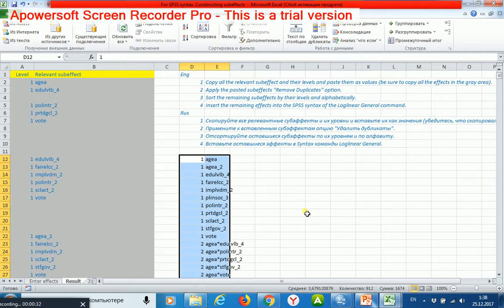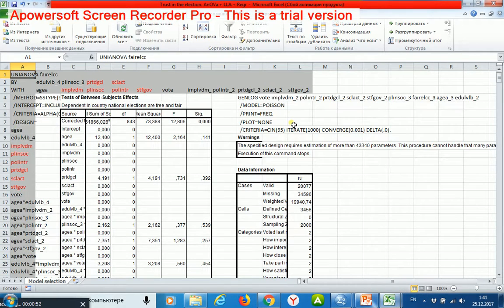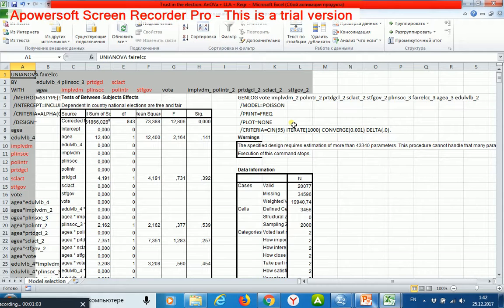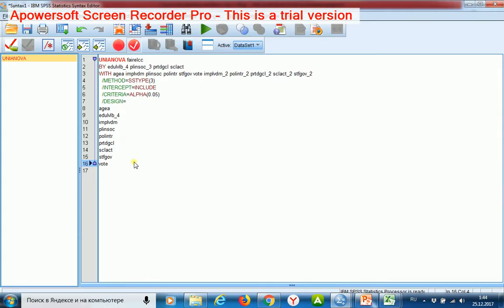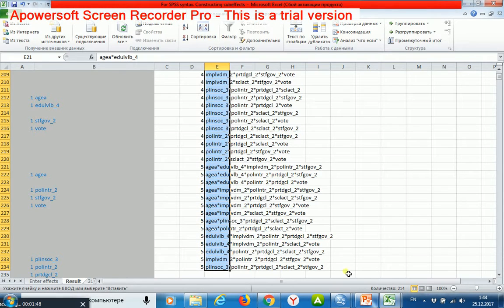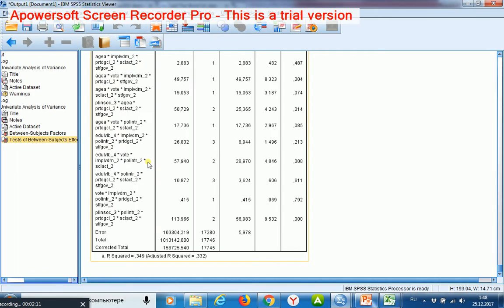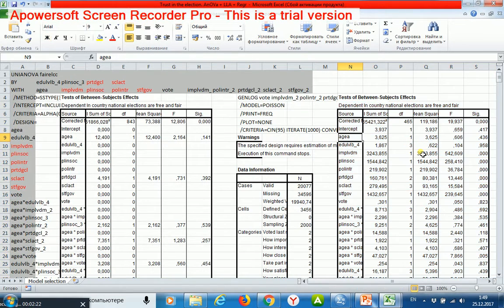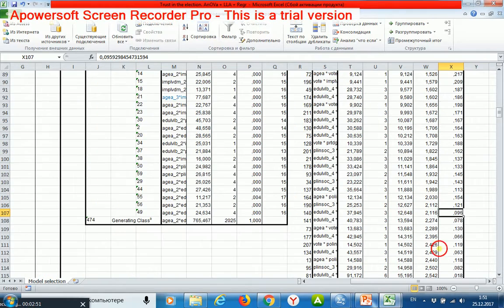Analysis of variance 2 Implementing the found out multidemensional interaction structure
The main effects for my model are remaining the same as they were in the model in the 3rd series of videos. After starting an AnOVa procedure's syntax with the main effects and the constructed interaction effects, I get a table with the effects' size ("Sum of squares" and "Mean square"). I move the table to an MS Excel file and sort descending it by the column contained "Mean square". Then, I look through the table from the top to the bottom finding the first effect with Sig. smaller than 0.1.